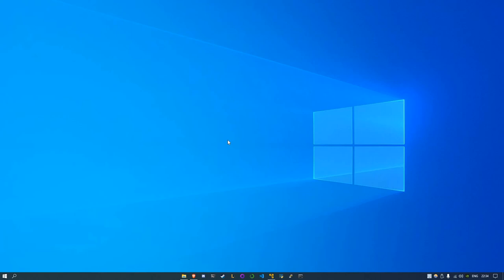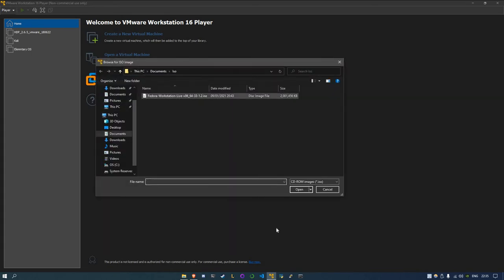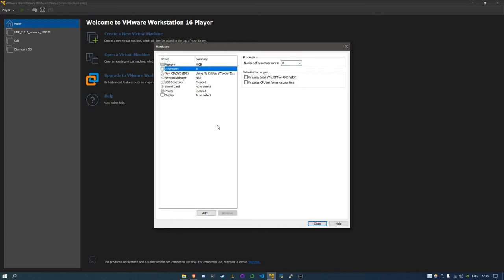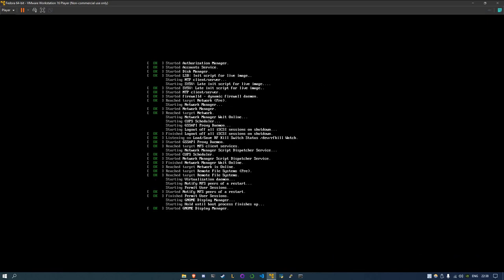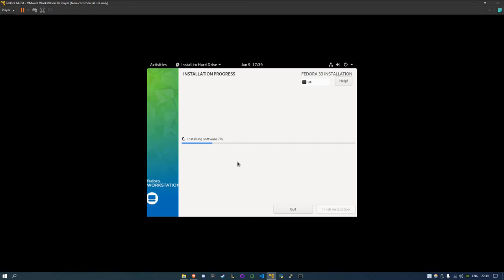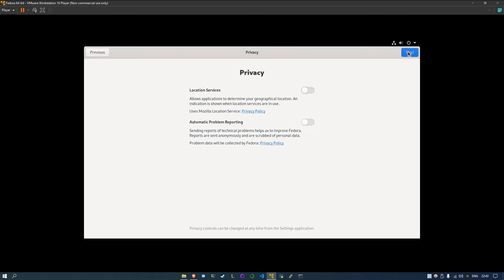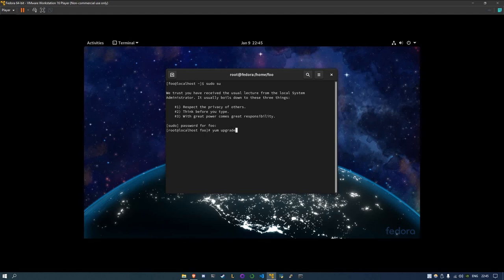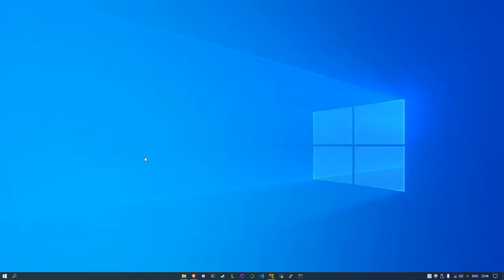How to install any Linux on VMware Workstation 16 Player 2021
Hey!
In this video I will guide you through installation of any Linux on VMware Workstation 16 Player.  Even if you're a complete beginner I'm sure you will see that it's a really simple process. I hope you enjoy it!